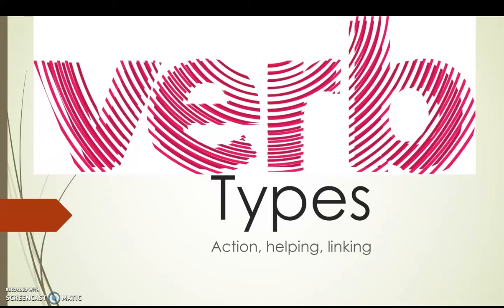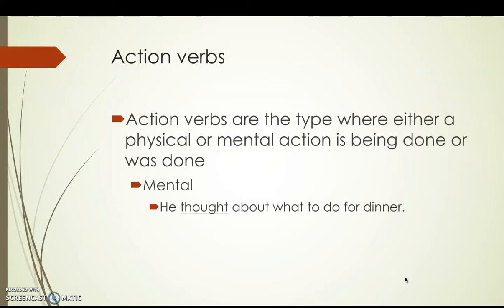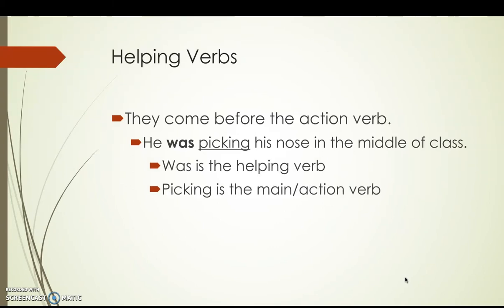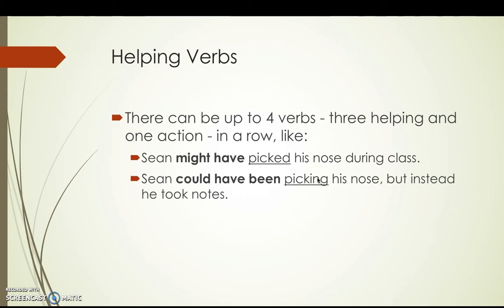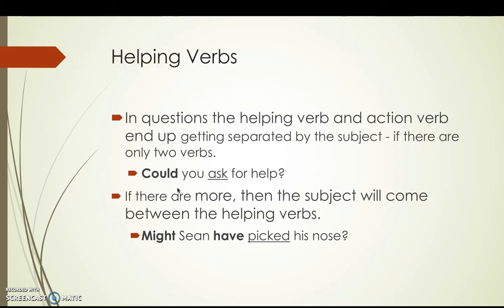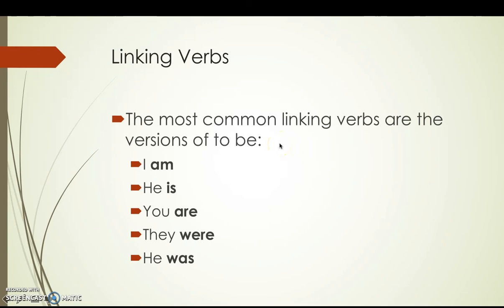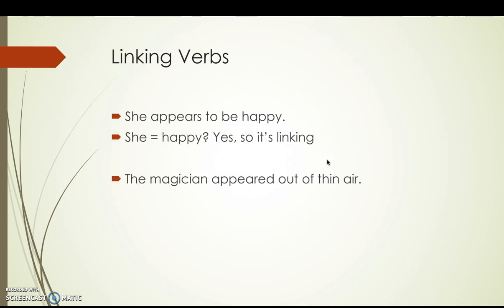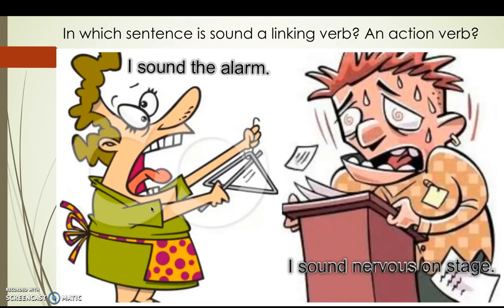Action, Helping, Linking Verb lesson